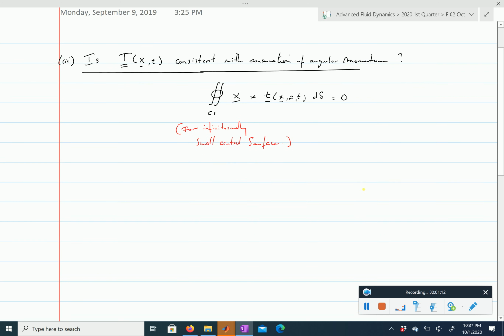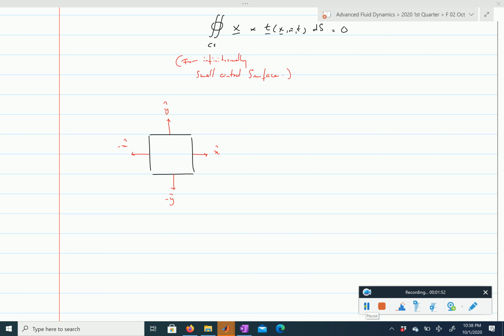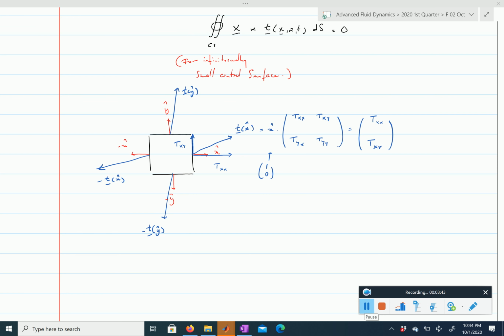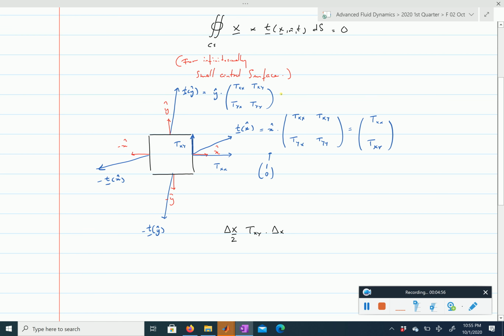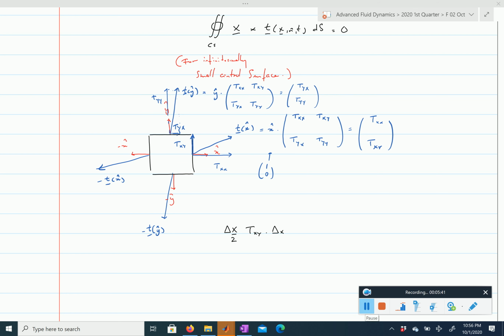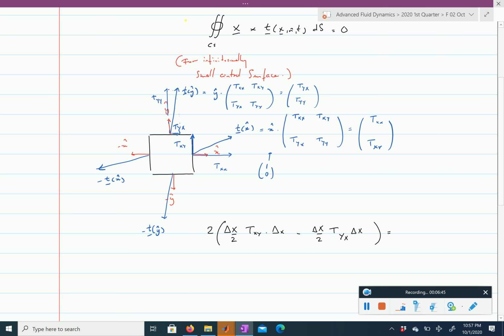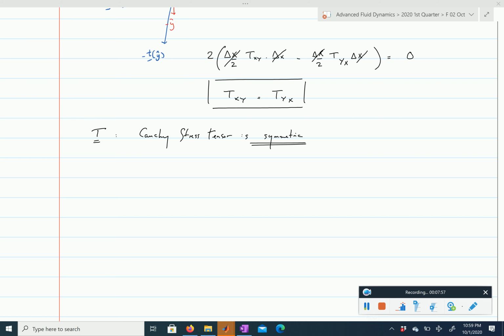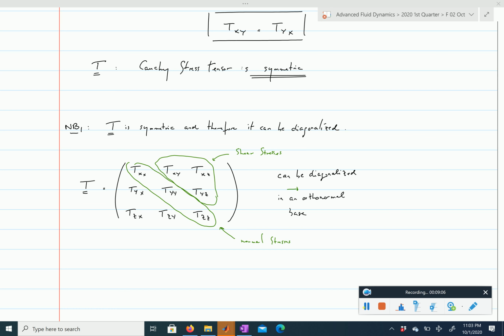II 2 c iiii CauchyStressTensor4